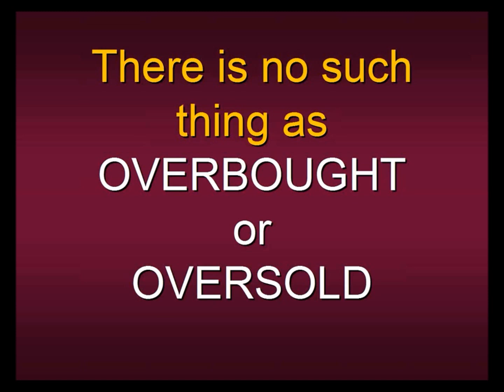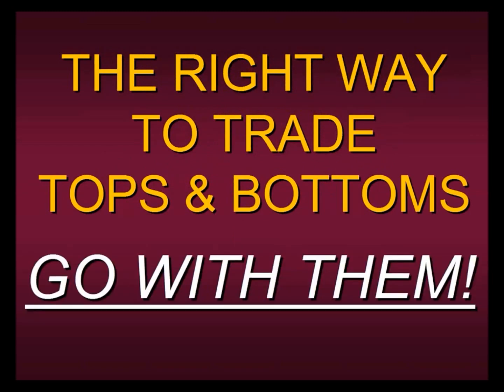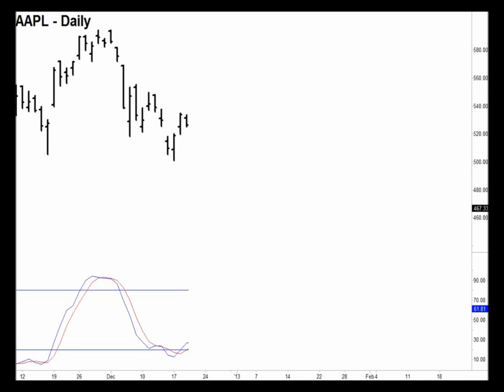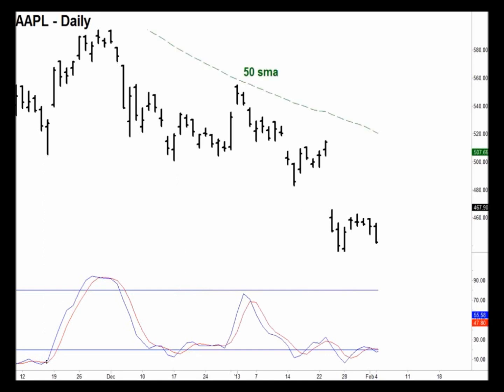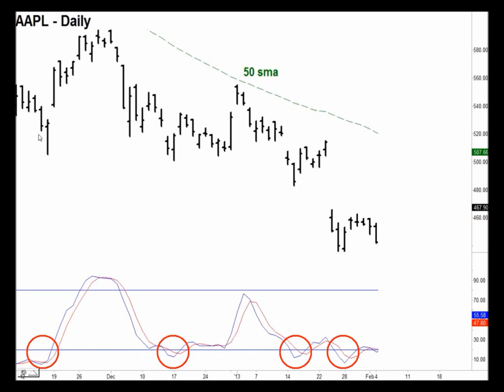The Right Way to Trade Overbought/Oversold Oscillators -- With the Trend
This video is an excerpt from Steven Primo's webinar on trading tops and bottoms.

The basic points discussed in the video are as follows:

1. Only go short if price is below the 50 simple moving average
2. Only buy if price is above the 50 simple moving average
3. If price is above the 50 SMA and the oscillator reaches an overbought level, wait for a pullback. If price rallies and goes back to where it was when the oscillator flashed the overbought signal, then buy
4. The same principle can be applied with oversold levels and shorting when price is below the 50 SMA